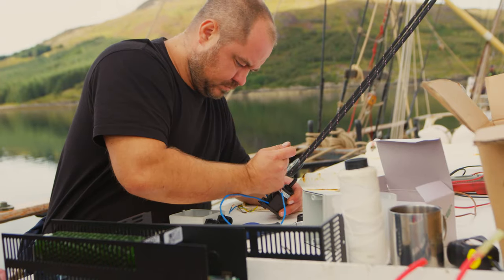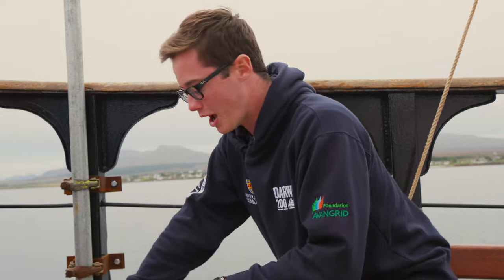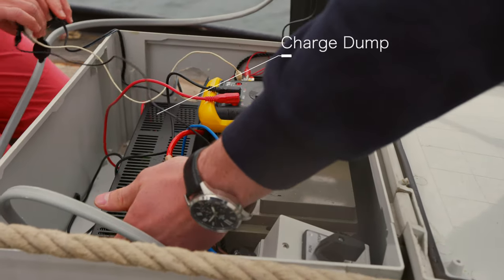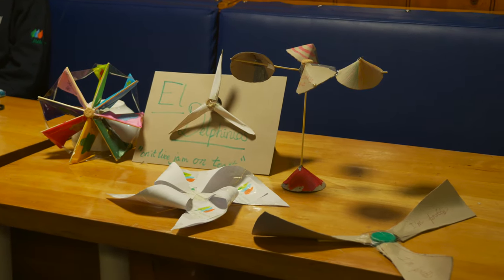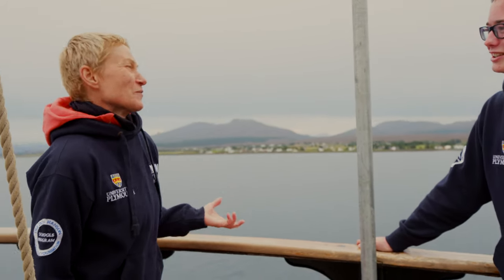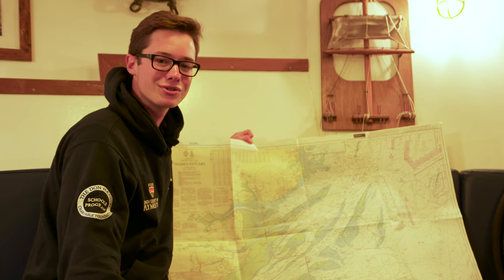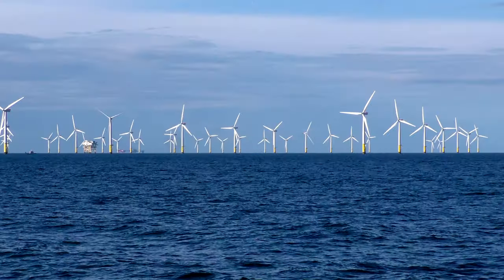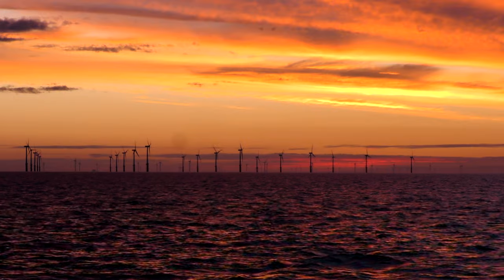D200 Ep 22: Building a Wind Turbine (study project exploring sustainable wind power)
Darwin200 young scientist Jasper Whitefield leads a project to study wind power by building and installing a wind generator on the Darwin200 ship.

Jasper undertakes a series of experiments with Dr. Charlotte Braungardt, of the University of Plymouth. Once the wind turbine is built and functioning, Jasper and Dr. Charlotte test it in real world conditions to demonstrate and understand the efficiency of generating electricity from the wind.

The Darwin200 ship sails past vast wind farms, and Jasper reflects on the vast potential of generating renewable energy from wind power around the British Isles and beyond!